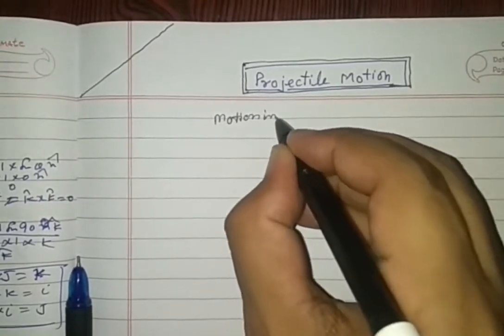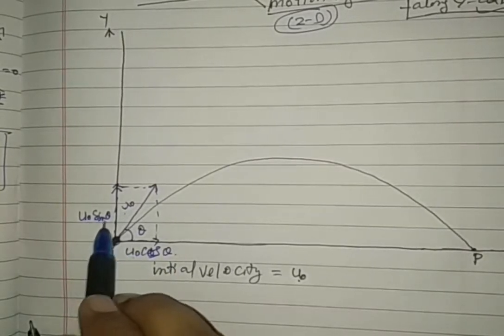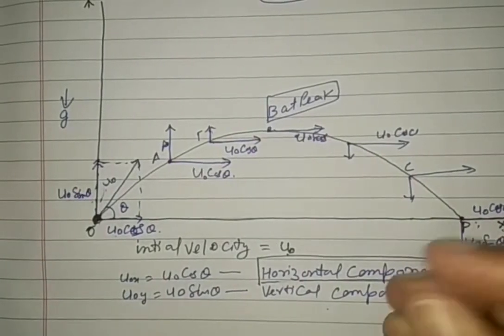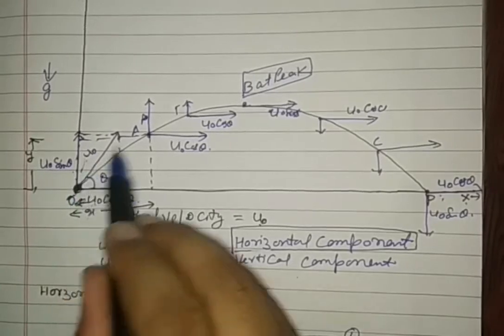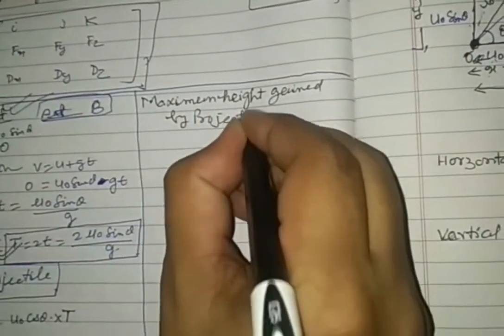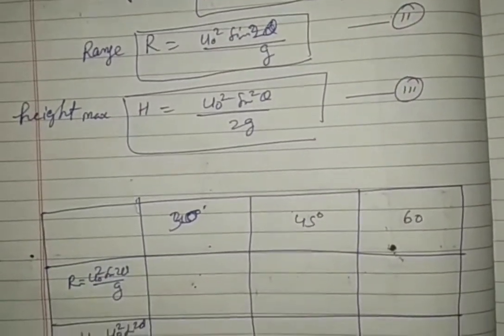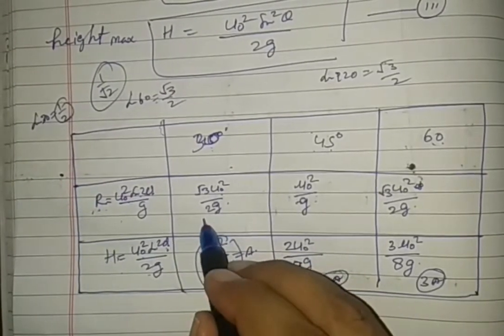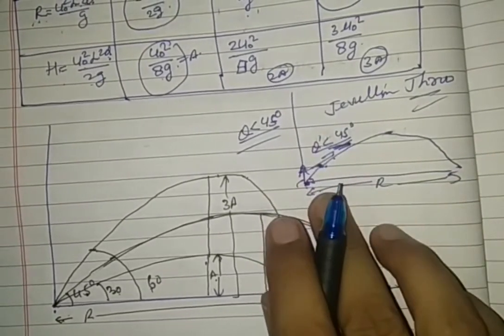PROJECTILE MOTION PART-1